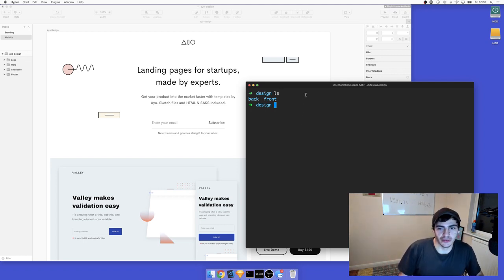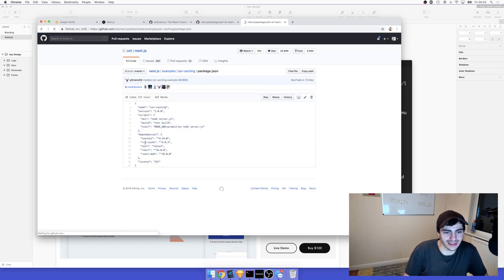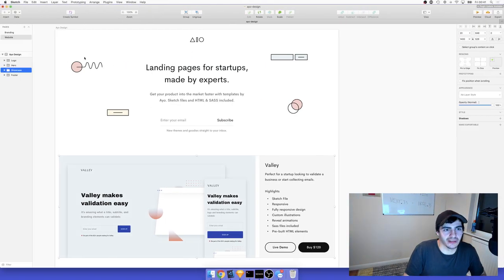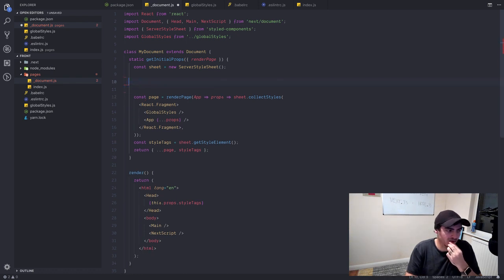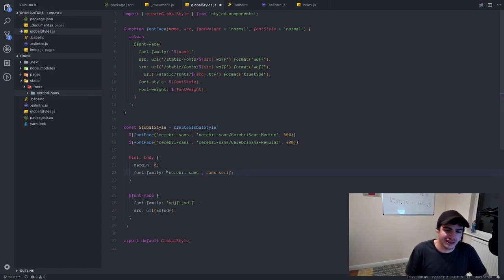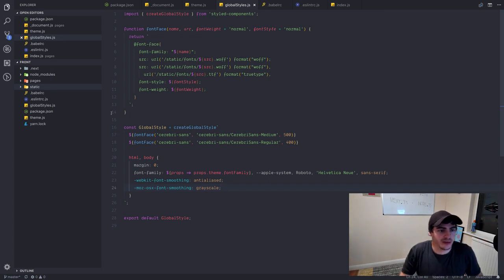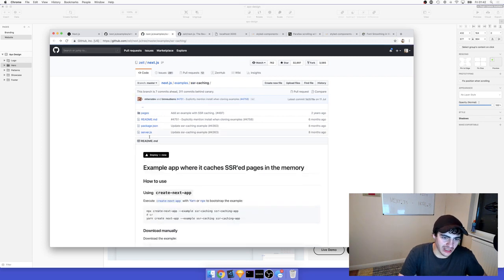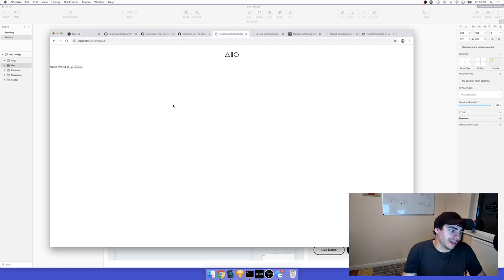Creating an online store with React + Node.js – Part 1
Working on a side project with Bobby where we'll be selling templates for early staged startups.